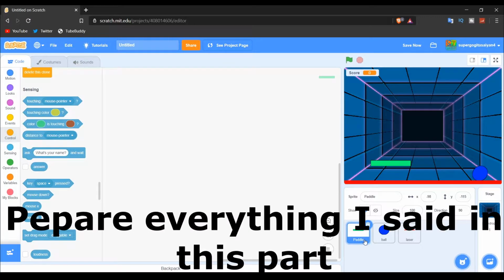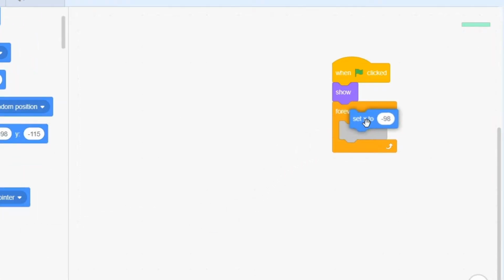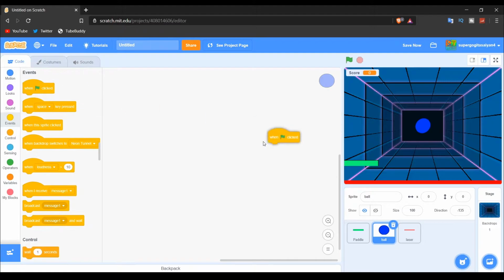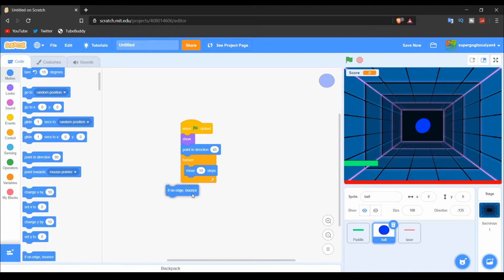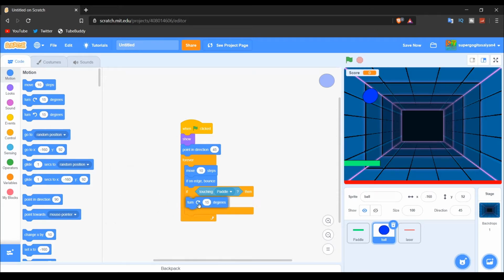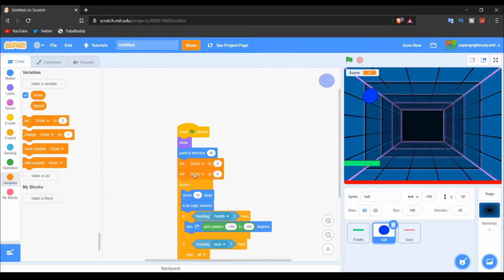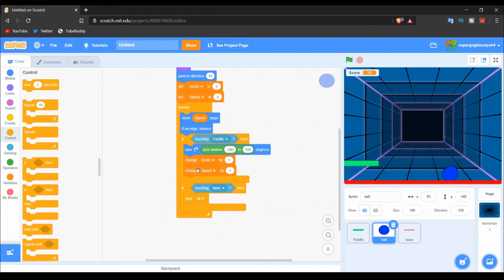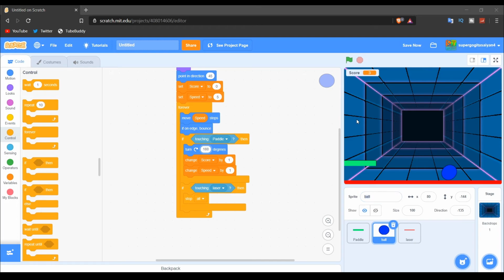How To make a pong game on scratch IN 4 MINUTES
In this video I'll show you how can you create your own pong game on scratch

TIMESTAMPS!
0:00 Intro
0:20 How To make a pong game on scratch
4:00 Outro

My intro music is from the website called (NOT SPONSERED!)

Prismo - Stronger [NCS Realease]

Website in the video : scratch.mit.edu
Go check it out its EPIC